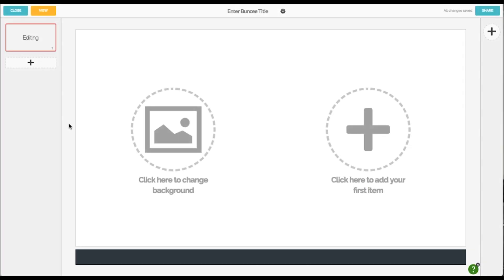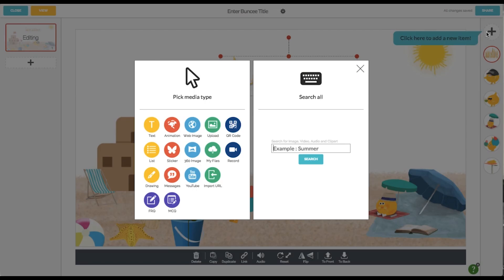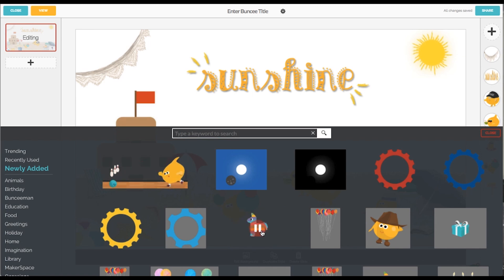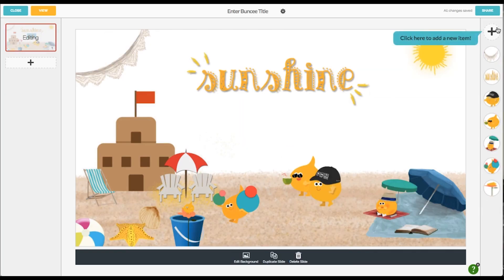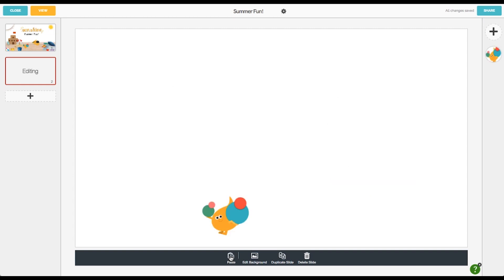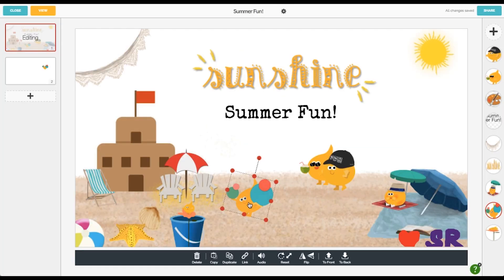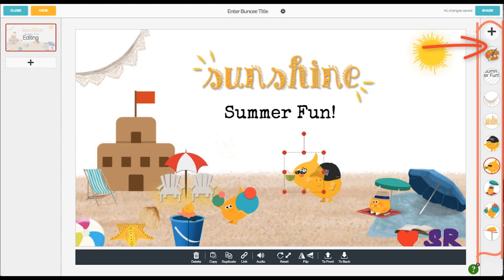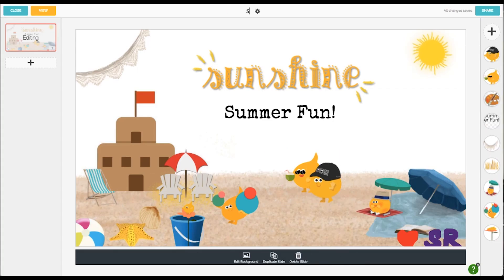Buncee Creation Professional Development 101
Let Buncee Ambassador Stacey Roshan bring you on a journey through our creation canvas! It's easy, it's fast and most of all, it's FUN!